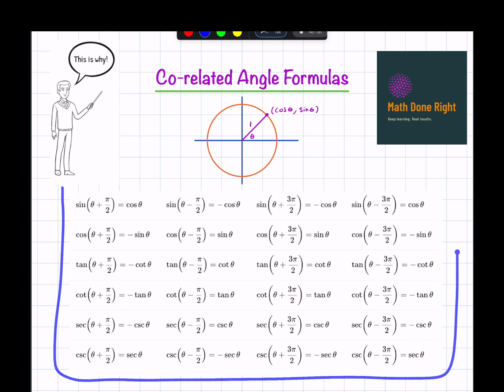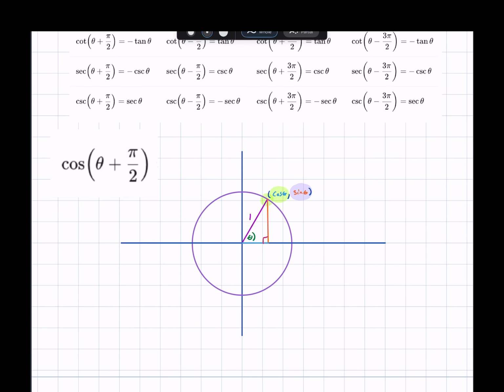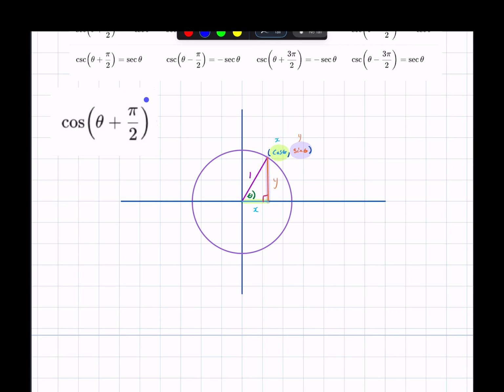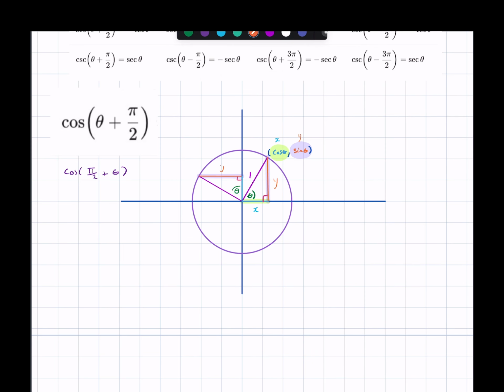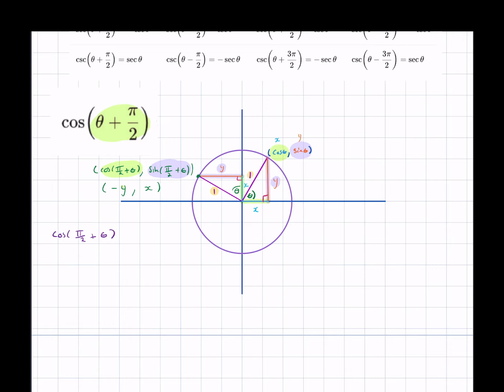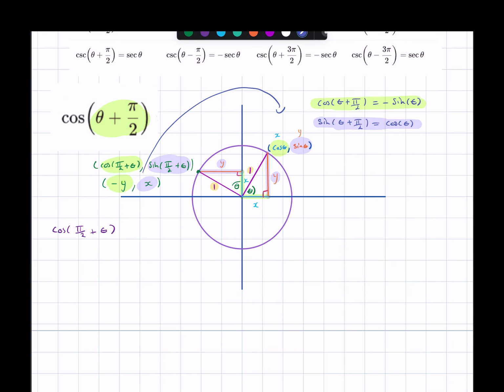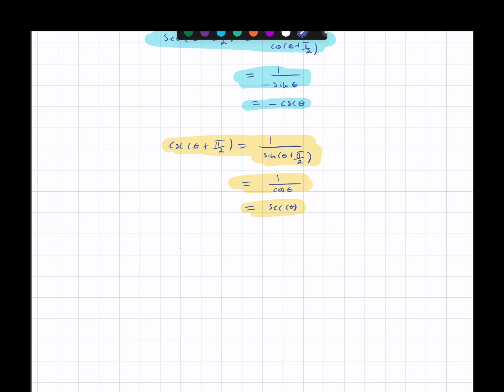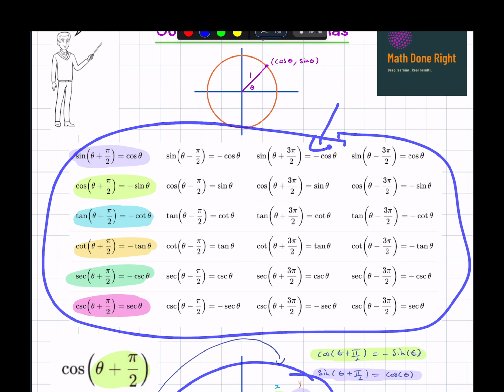Co Related Angles 1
We see how basic understanding of the unit circle allows us to avoid memorizing 24 co-related angle formulas; instead, we can get any one of them by drawing a simple picture.